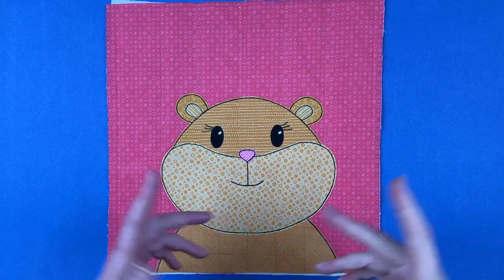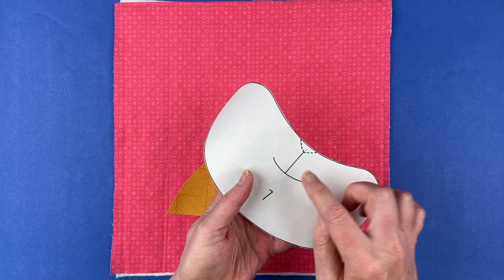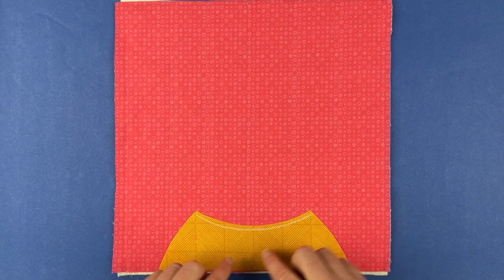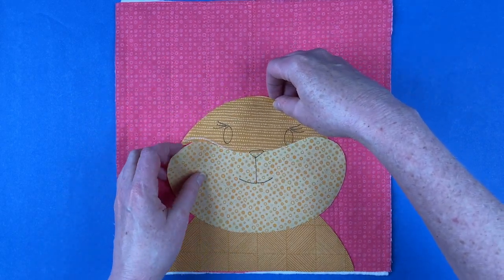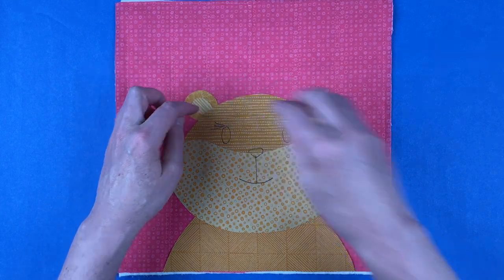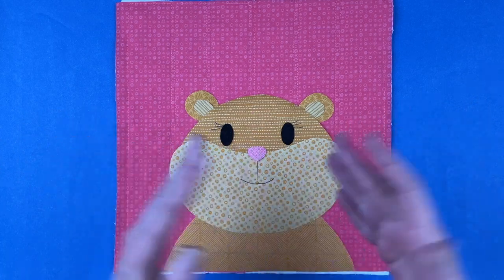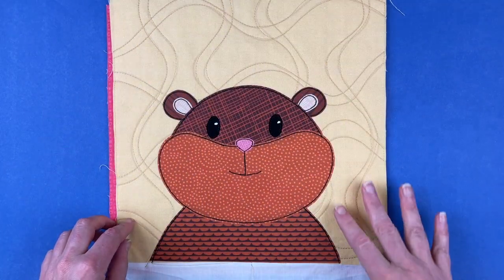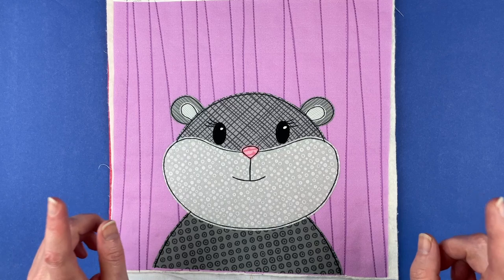How to Assemble the Hamster Applique Quilt Pattern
How to assemble the hamster applique pattern - available from Shiny Happy World.

hamster applique quilt pattern